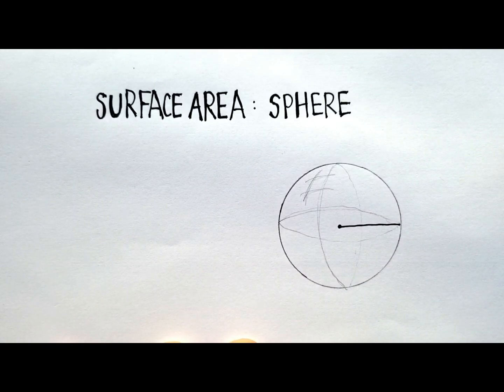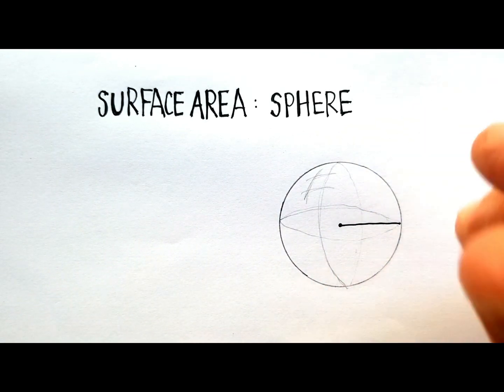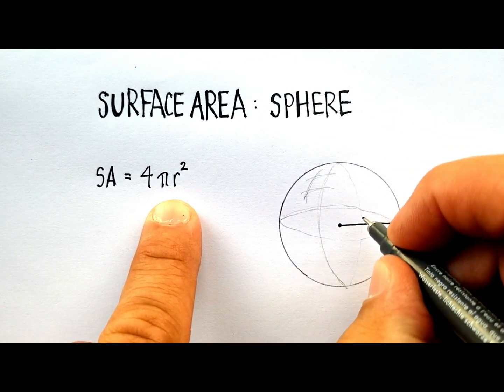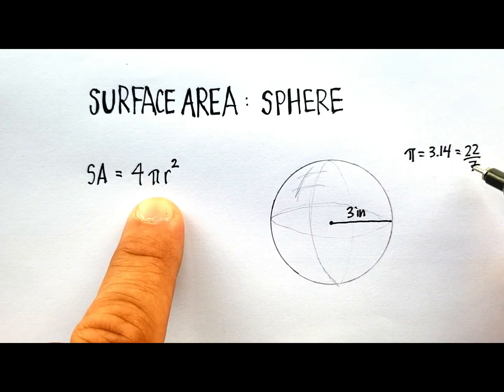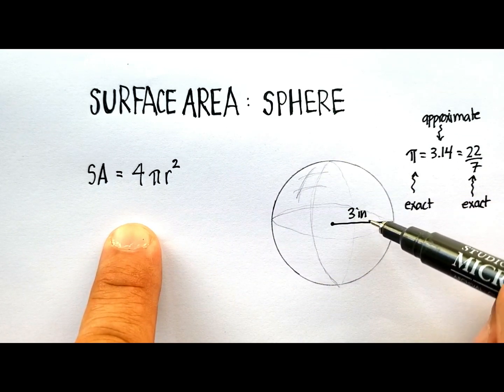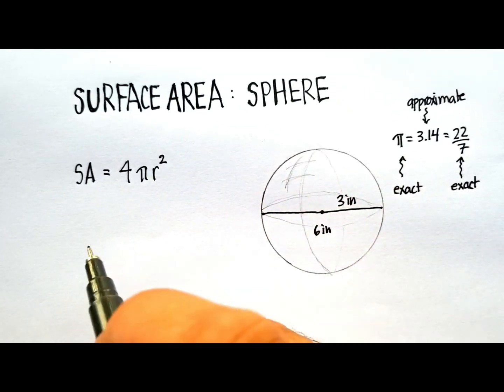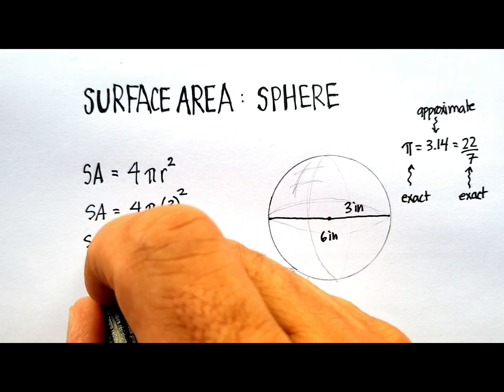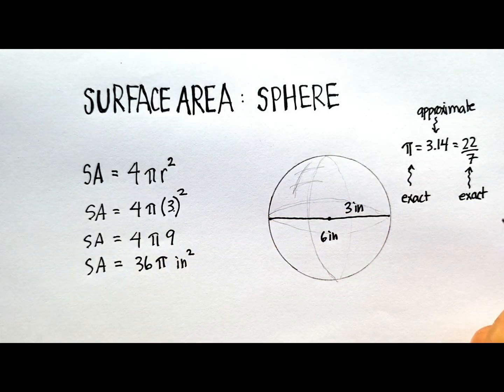Surface Area: Sphere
This video explains how to determine the surface area of a sphere.